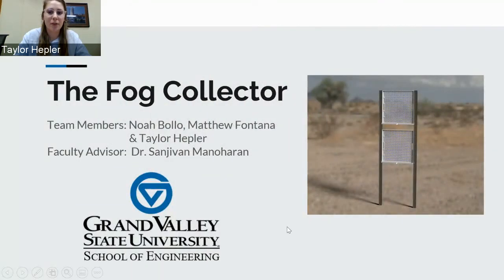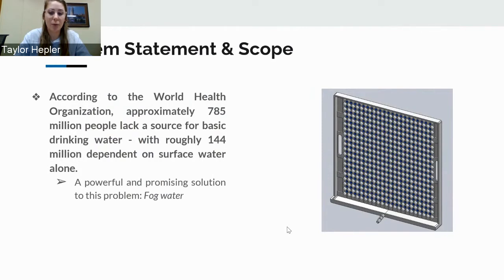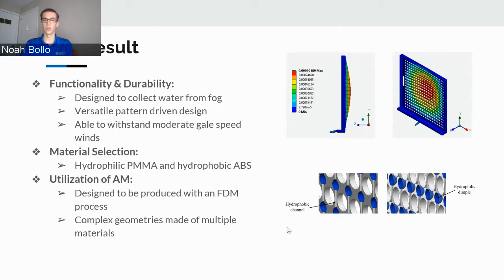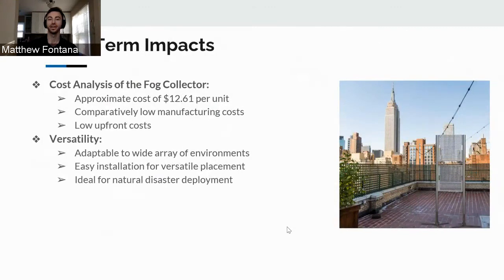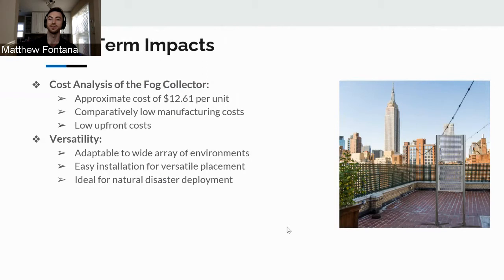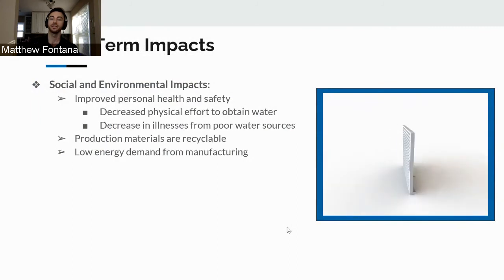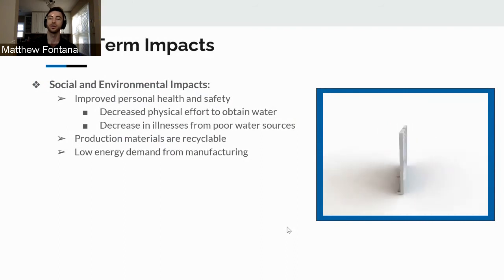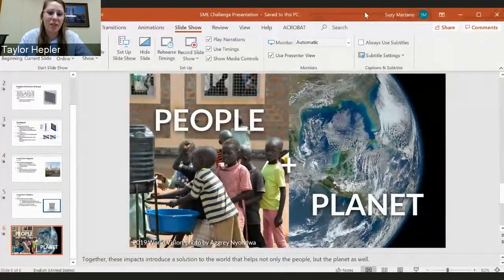2020 Digital Manufacturing Challenge 2nd Place Winner | The Fog Collector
The Fog Collector project won 2nd place in the 2020 Digital Manufacturing Challenge.

Leveraging digital manufacturing tools while employing Design for Manufacturing (DFM) and Design for Additive Manufacturing (DFAM) enable the optimization of form, fit, and feature/function integration like never before. In the Digital Manufacturing Challenge, student designers and engineers are challenged to go beyond the classroom or laboratory and showcase their technical and commercial talents by demonstrating new and creative ways digital manufacturing can add value. The award winners are announced at RAPID + TCT.